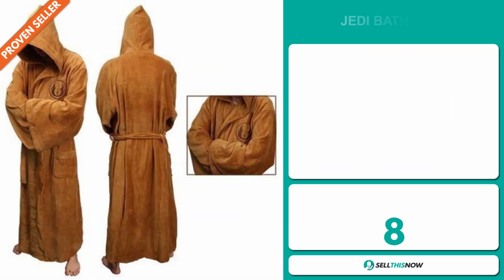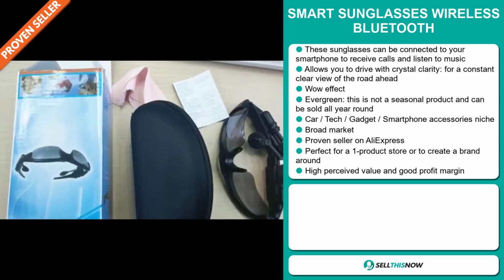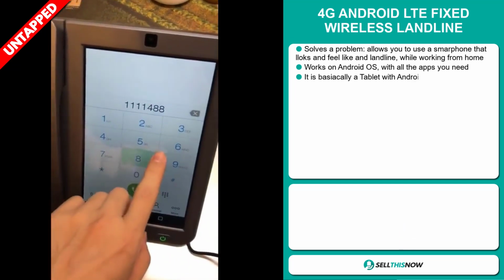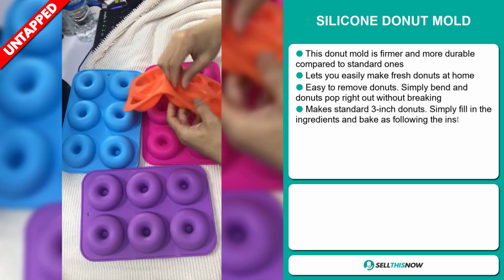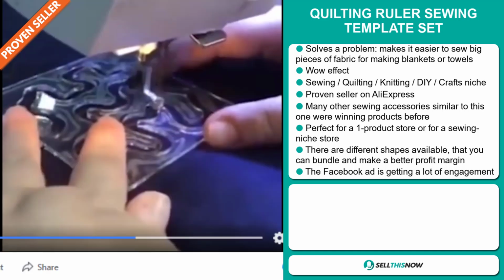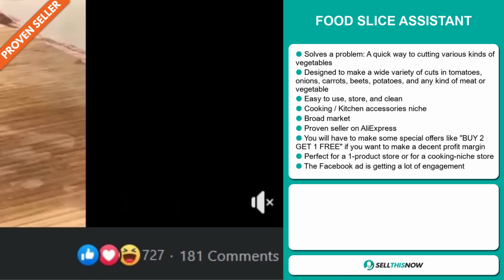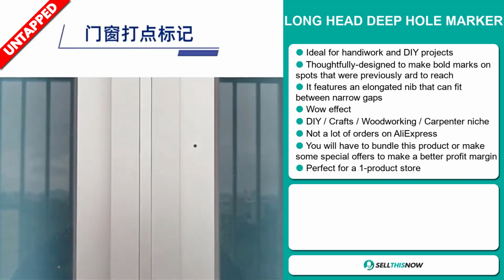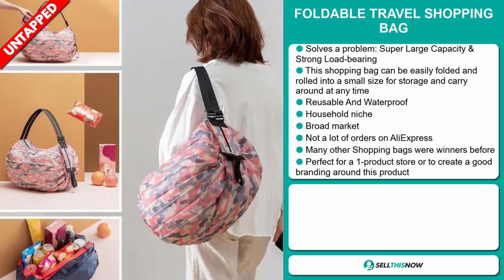TOP 8 February 2021 Winning Products (Shopify Dropshipping)